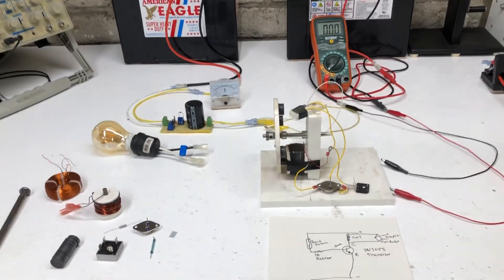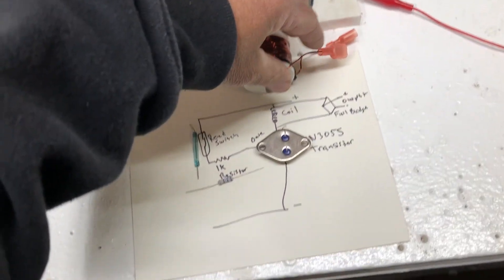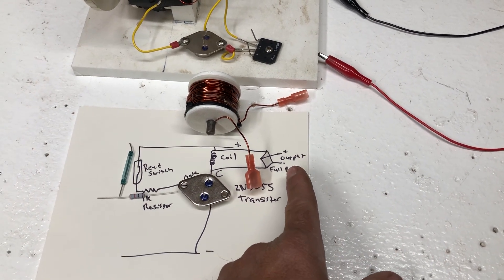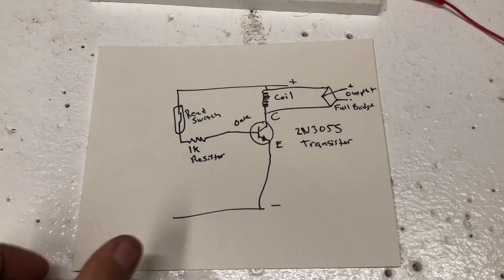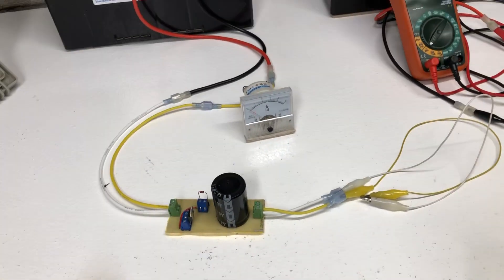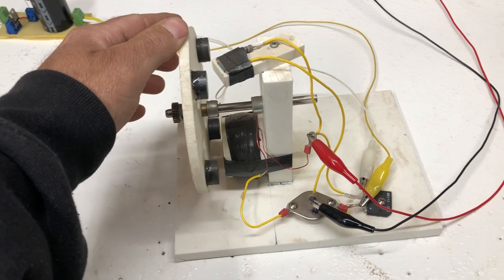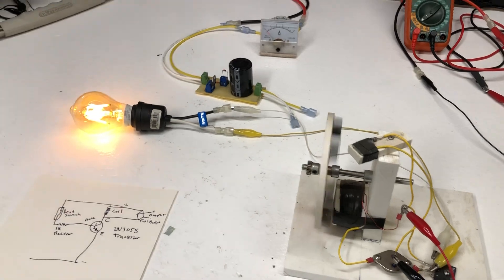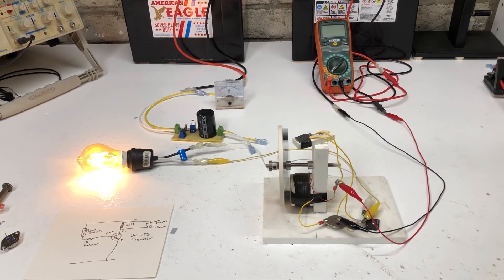Basic pulse motor fundamentals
12 volt pulse motor
2n3055
Reed switch
1k res
Full bridge rectifier
Coil
Ceramic magnets